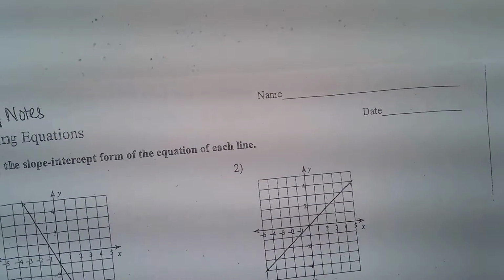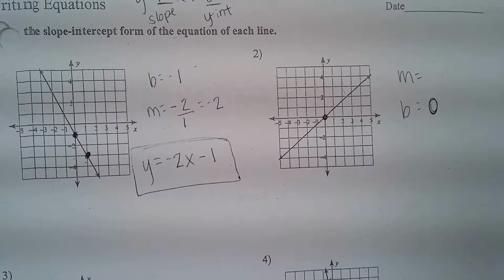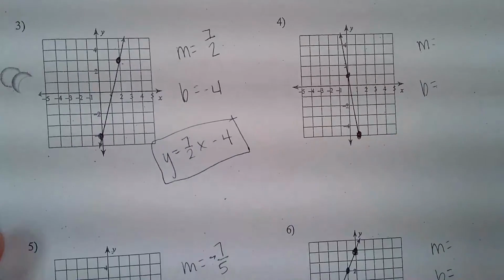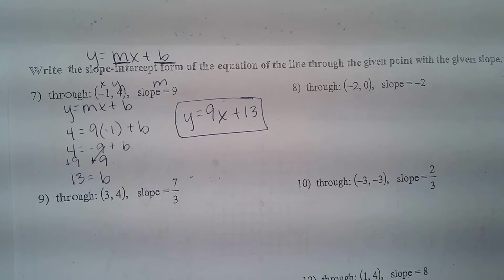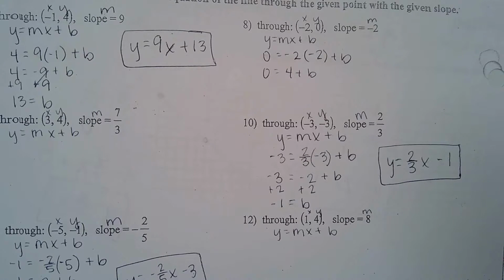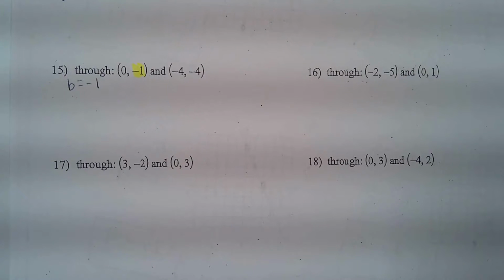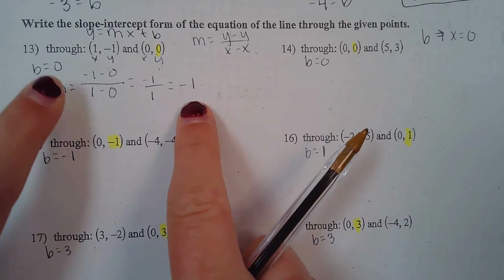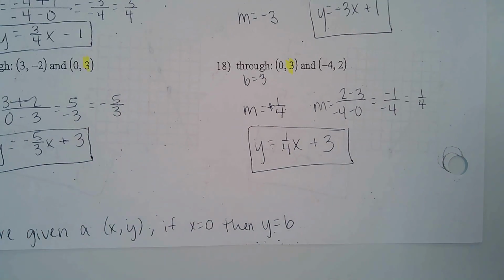Math 1 3-4 Lesson